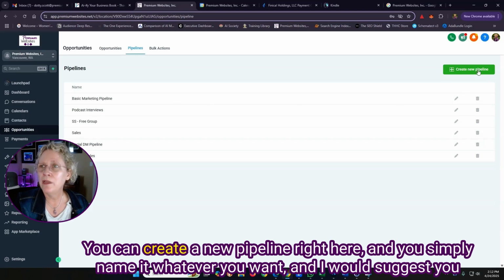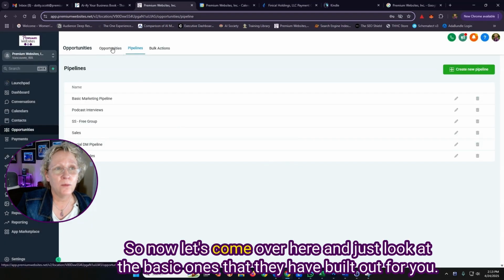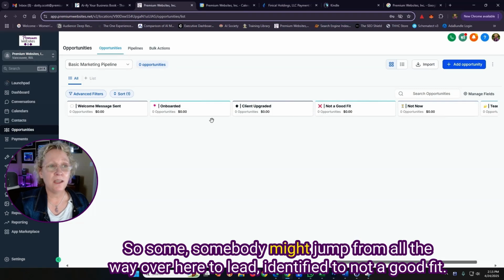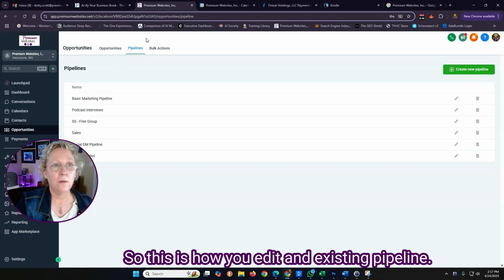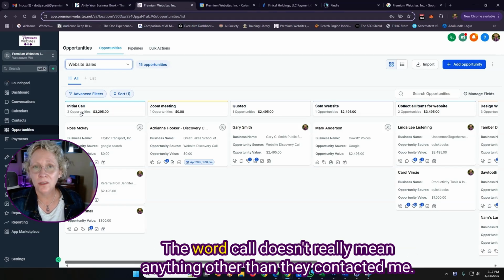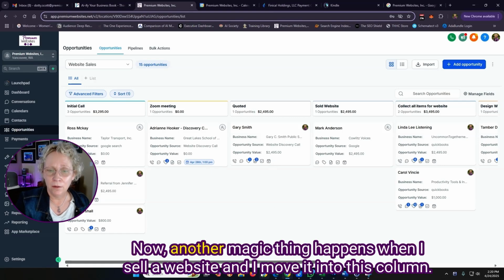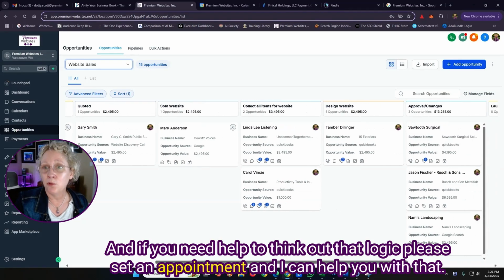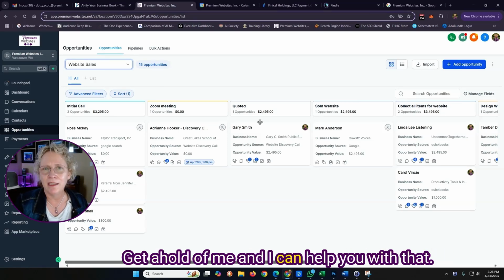GoHighLevel Pipeline Tutorial: Track & Automate Leads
Want to turn your leads into clients automatically? In this video, I’ll show you how to build a pipeline in GoHighLevel that tracks and automates your entire sales process.

Inside GoHighLevel, pipelines and opportunities are where the magic happens. In this detailed tutorial, I’ll walk you through how to build your own custom pipeline, use stages to organize your client journey, and trigger automated workflows that do the follow-up for you.

This GoHighLevel pipeline tutorial shows how to track leads with opportunities and trigger automations at each stage of the client journey.

What You'll Learn:

What pipelines and opportunities actually are

How to set up a custom pipeline from scratch

How to edit or clean up default GHL pipelines

Tips for naming stages based on your process

Examples of real-life automation behind each stage

How calendar bookings can trigger new opportunities

How to automate review requests after a sale

Real Use Case:
Watch how I move a client from "Discovery Call" to "Website Launched"—with automated emails triggering in between to request assets, schedule meetings, and even ask for reviews.

✅ Set up your custom pipeline today!

When you connect your calendar booking to a pipeline stage, you can trigger full onboarding or sales sequences without lifting a finger. Even better? Each stage can trigger different automations—like email sequences, review requests, or form follow-ups. Your entire client journey becomes a self-running system—all from one drag-and-drop board. 🧩🔥

00:00 Highlevel Opportunities
01:23 Creating and Customizing Pipelines
02:57 Exploring Pre-built Pipelines
05:06 Editing and Managing Pipelines
06:08 Building a Custom Pipeline from Scratch
08:26 Automating Your Pipeline Workflow